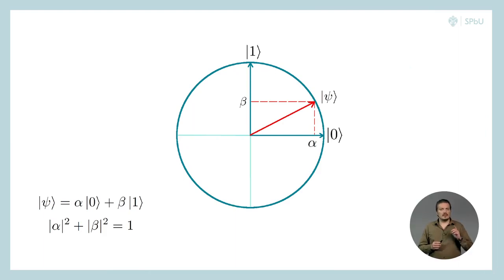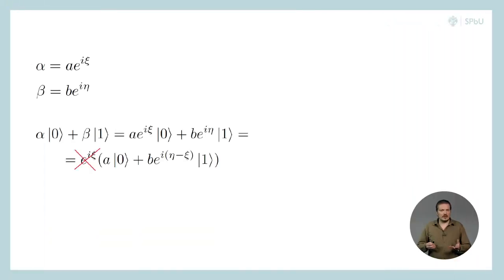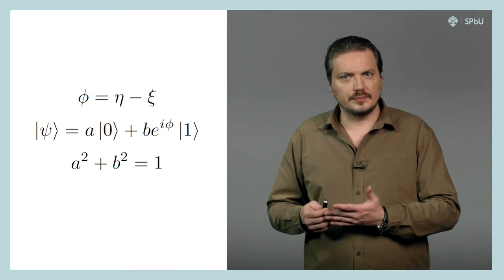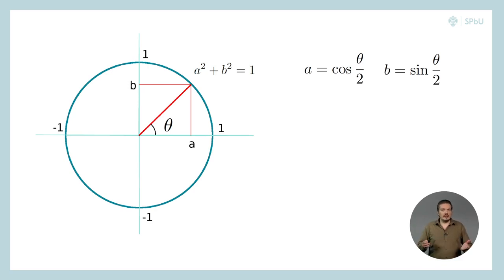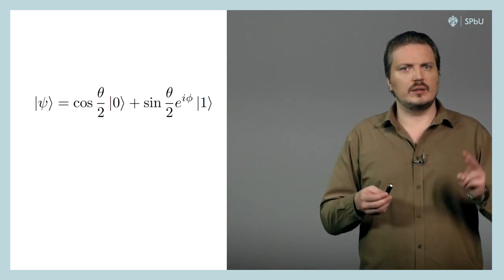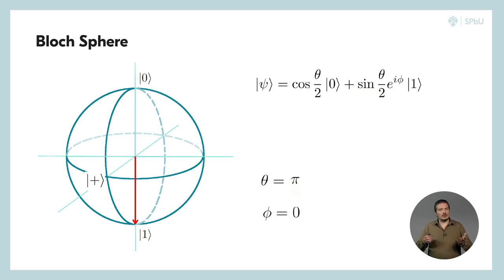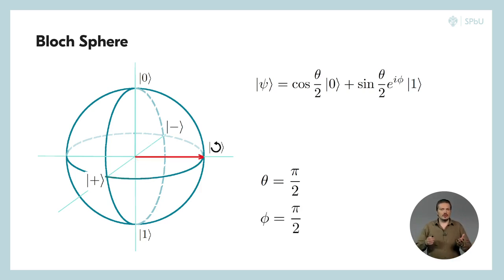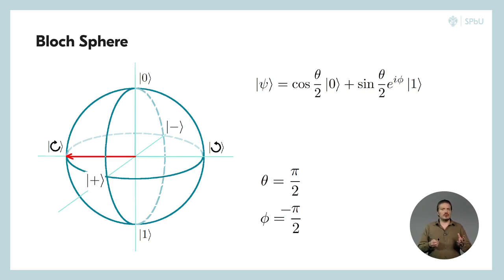Lecture 20 - Geometrical Representation of Bloch Sphere | Quantum Computing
A lecture which describes how Geometrical Representation of Bloch Sphere in quantum computing works.